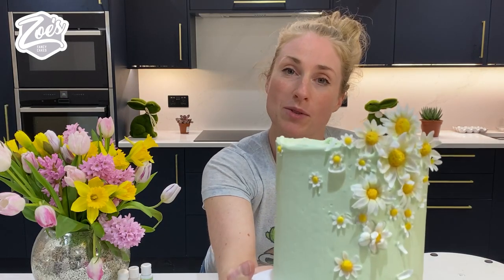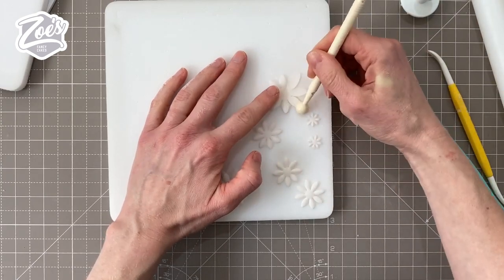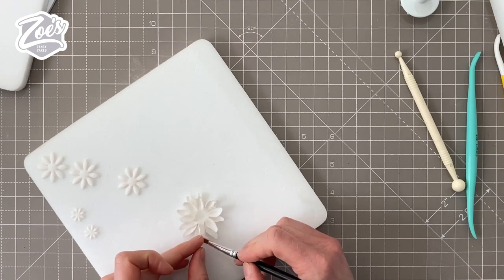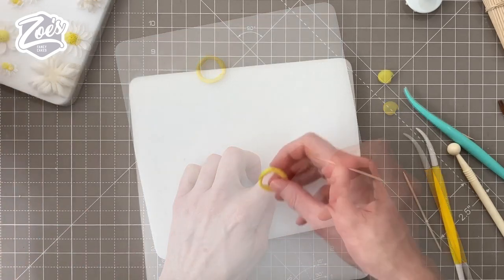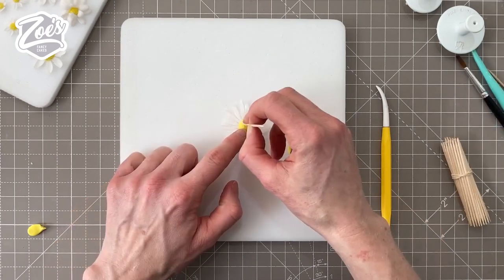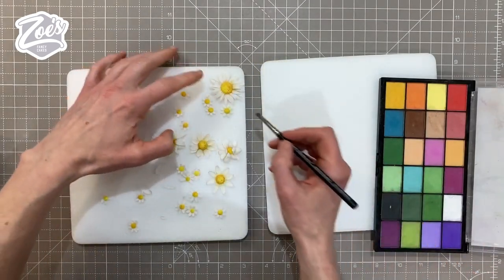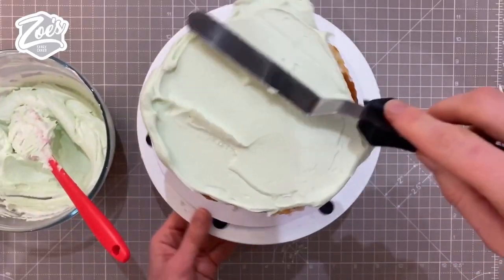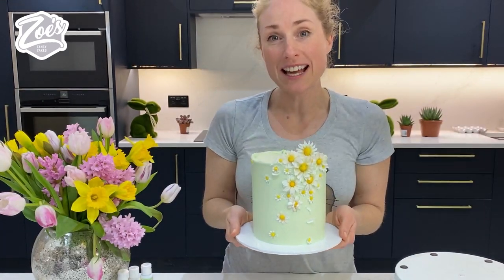Flower Paste Daisy Buttercream Cake, Spring Ready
Spring is nearly upon us ☺️ the weather getting sunnier and the flowers starting to bloom inspired me to make this lovely and fresh mint green buttercream cake and decorate it with some daisies that I made from flower paste.